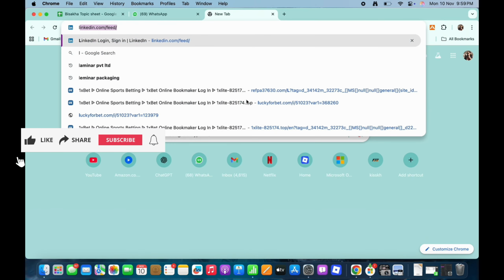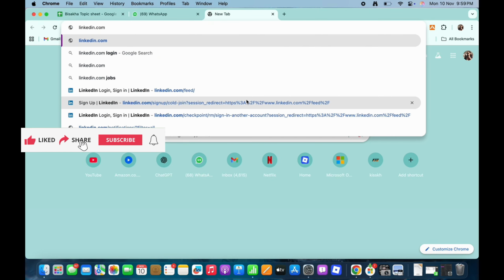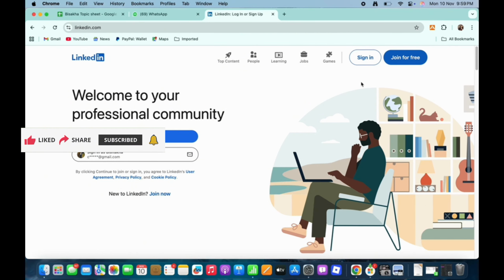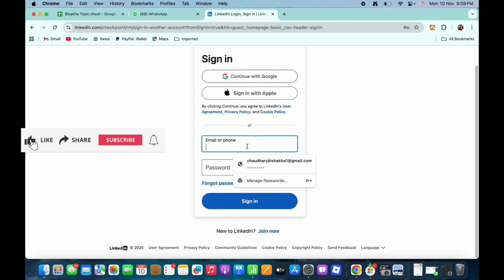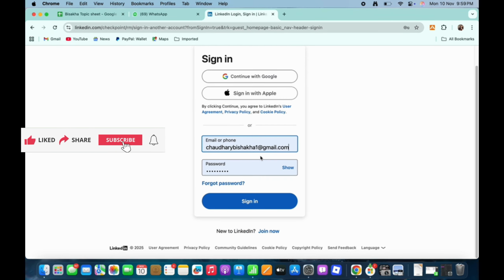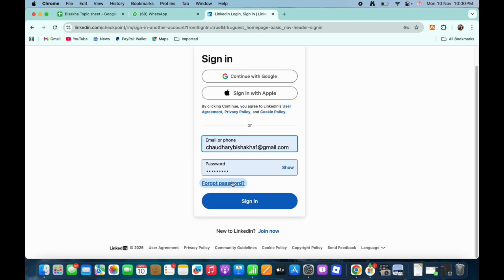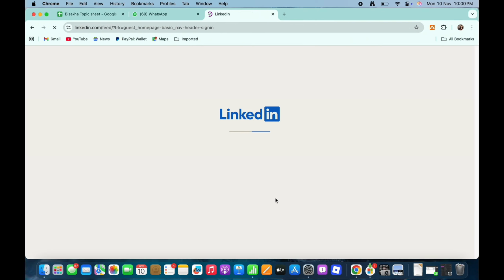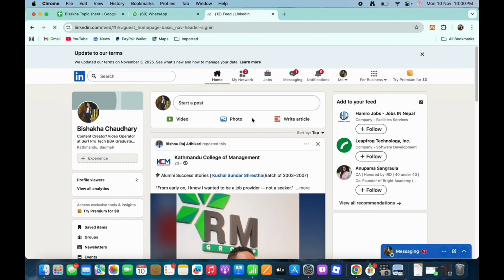How to Log In and Sign In to Your LinkedIn Account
Want to access your LinkedIn account but not sure how to log in or sign up? 💼✨ This step-by-step 2025 guide will show you how to log in, sign up, and manage your LinkedIn account — whether you’re using a phone, tablet, or computer.

What You’ll Learn in This Video:
✅ How to log in to your existing LinkedIn account
✅ How to sign up for a new LinkedIn account (for beginners)
✅ Troubleshooting login issues (forgot password, verification problems, etc.)
✅ Tips to secure and manage your LinkedIn profile effectively

Whether you’re a student, job seeker, or professional looking to grow your network, this tutorial will help you get started with LinkedIn the right way.

📌 Chapters:
⏱ 0:00 - Introduction
⏱ 0:10 - How To Log In to LinkedIn Account